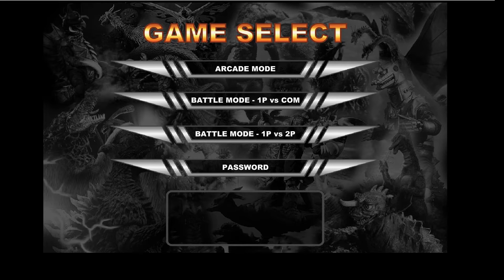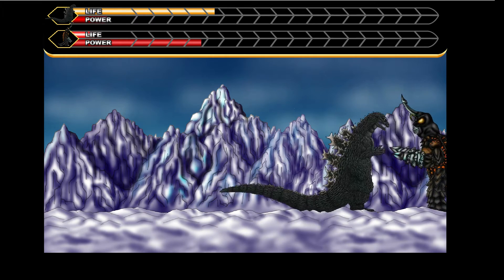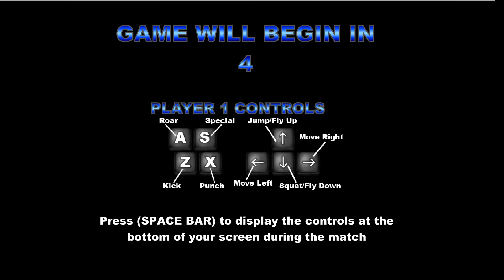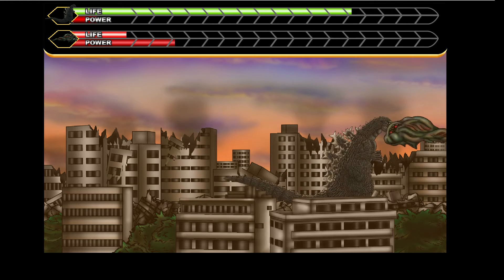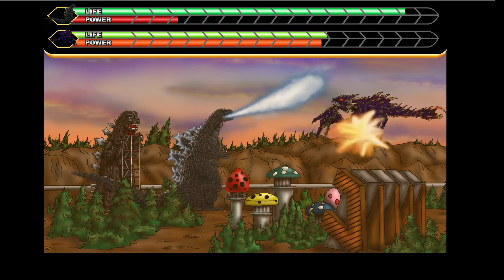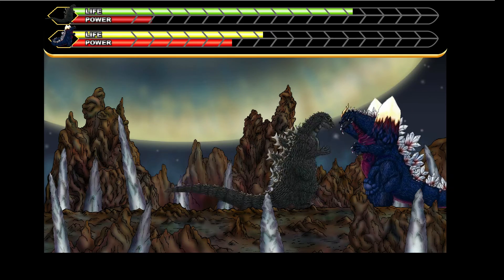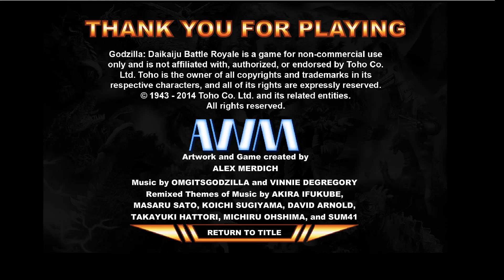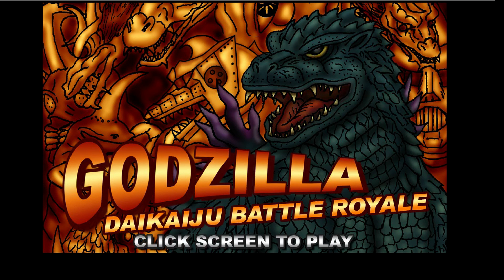Let's Play Godzilla Daikaiju Battle Royale! (Godzilla 1954)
Part 10: A purposeful grimace and a terrible sound

For part 10, we'll be playing as the ethically-dubious Godzilla 1954. Wait, a serious metaphor for the horrors of nuclear war just came in? This should be interesting...